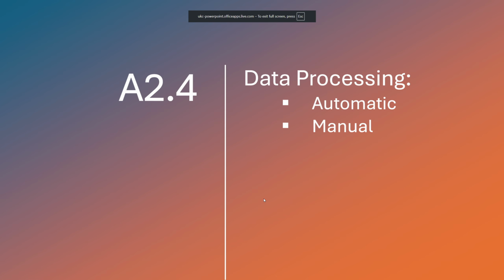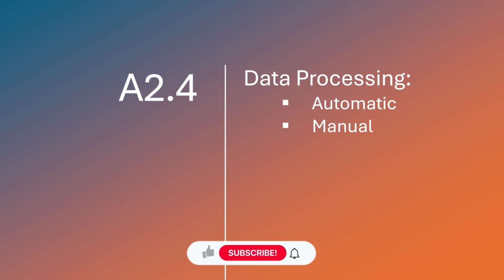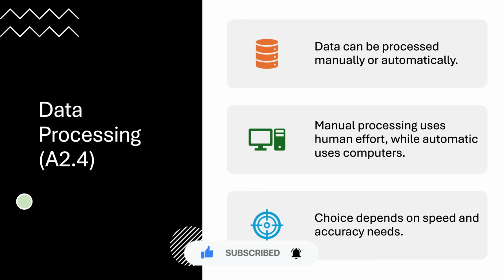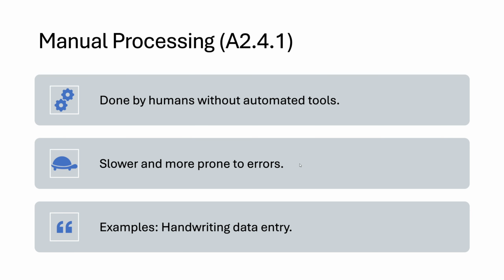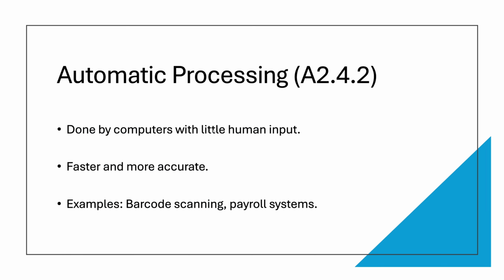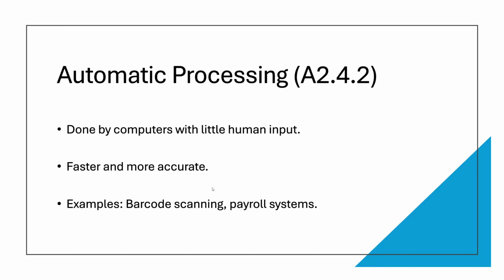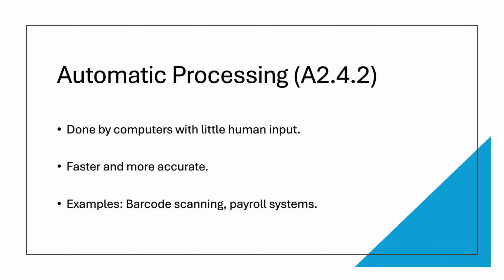BTEC Nationals IT AAQ | Unit 1 IT | Systems | "A2.4 DATA PROCESSING" | P08 | RonsTechHub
In this video, we cover BTEC Nationals Level 3 AAQ IT – Unit 1 (A2.4 Data Processing) in a simple and clear way.
Students will learn the two types of data processing:

🔹 Manual Processing (A2.4.1) – completed by humans, slower, and more prone to errors
🔹 Automatic Processing (A2.4.2) – completed by computers, faster, and more accurate

We explain how each method works, why organisations choose one over the other, and real examples such as barcode scanning, payroll systems, and handwriting data entry.

This lesson is perfect for BTEC IT Unit 1 revision, classroom teaching, or independent study.
Easy explanations for UK students preparing for the exam.